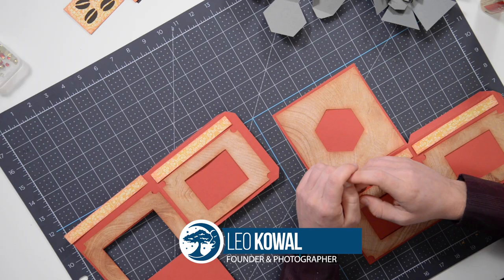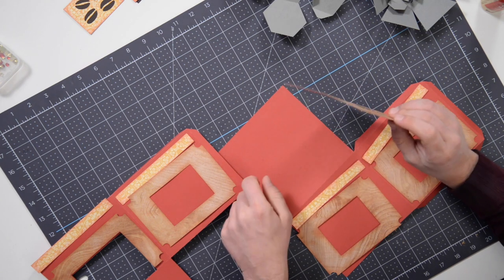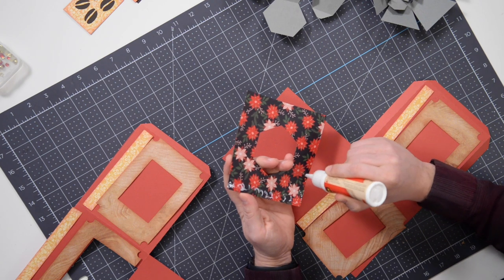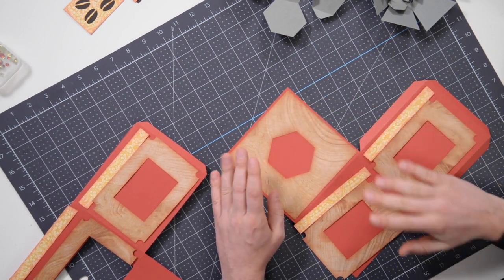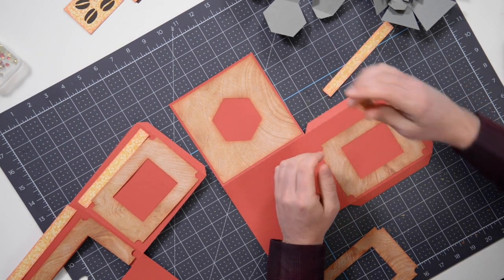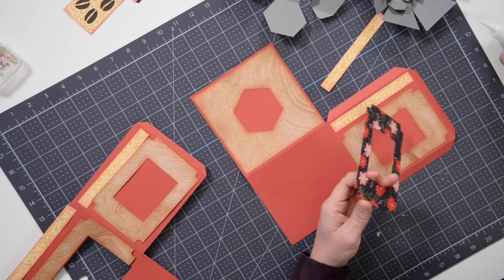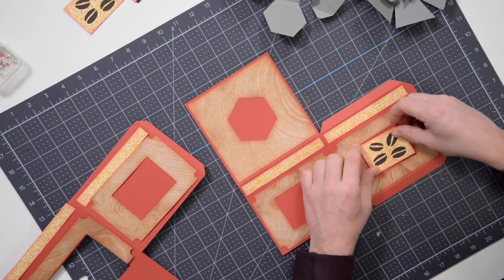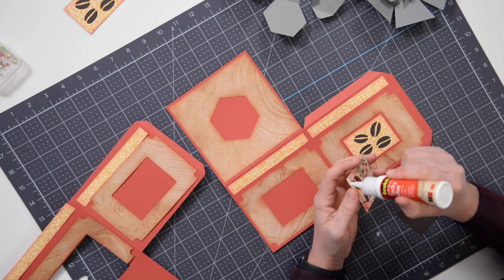SVG File - Vintage Coffee Grinder